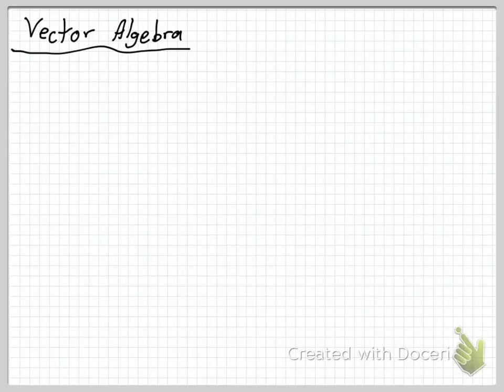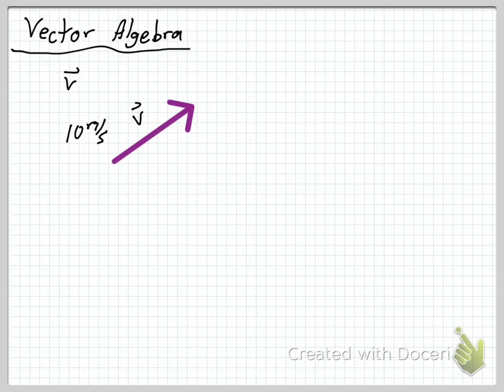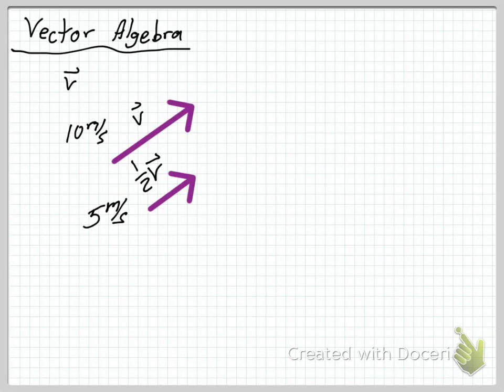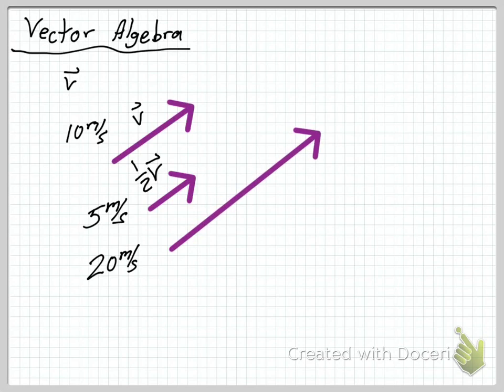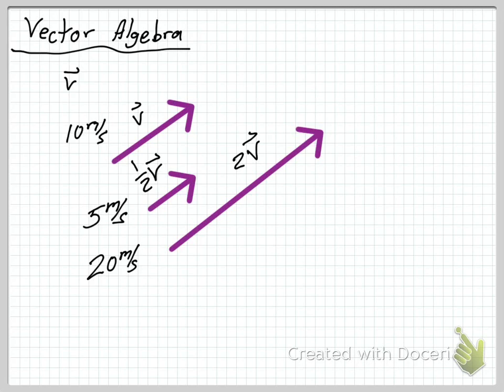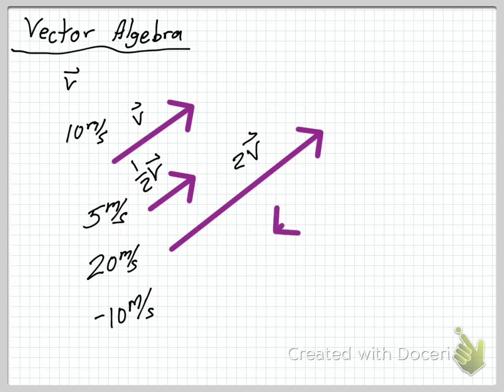Vectors 2 Multiplication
We discuss how to draw vectors and their symbols and how to multiply vectors by scalars.